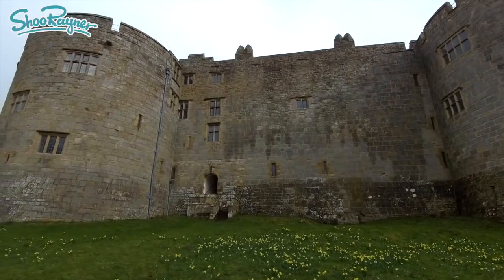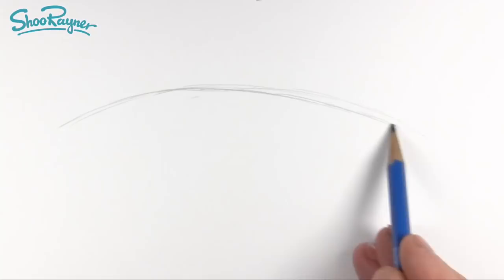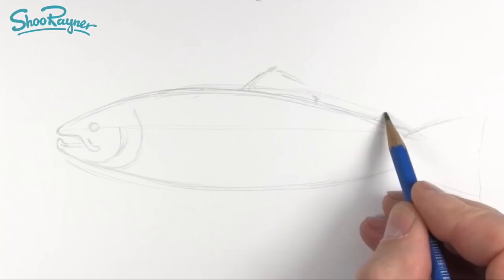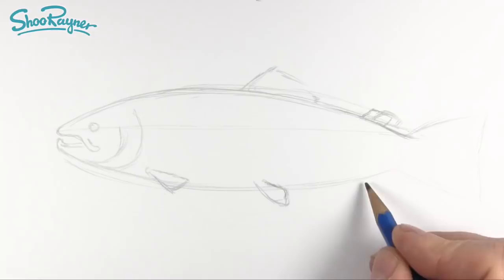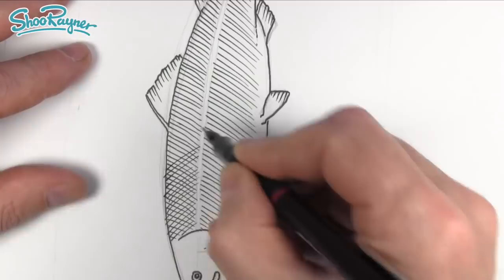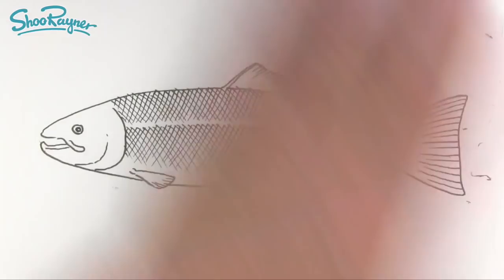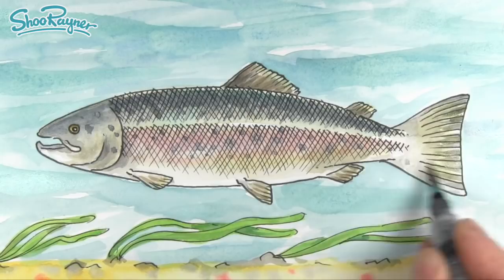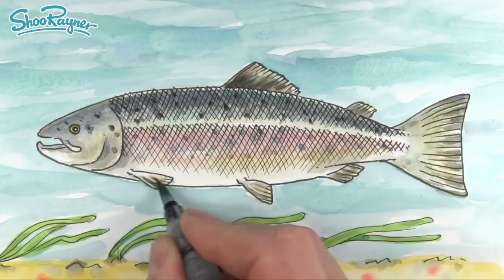How to draw an Atlantic Salmon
After a visit to Chirk Castle, I was inspired to do a drawing of an Atlantic Salmon. There  was a mounted salmon in the the cafe, which I stared at while I waited for my Bean stew and hunk of bread!